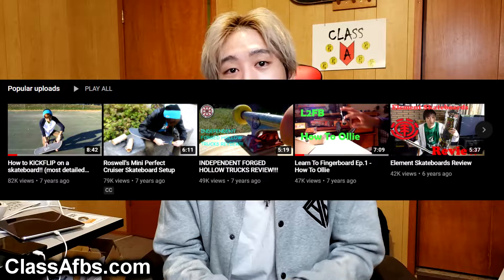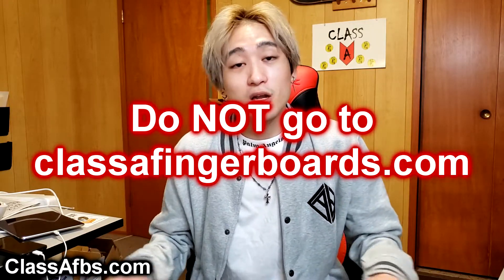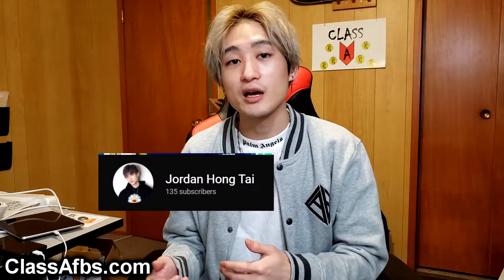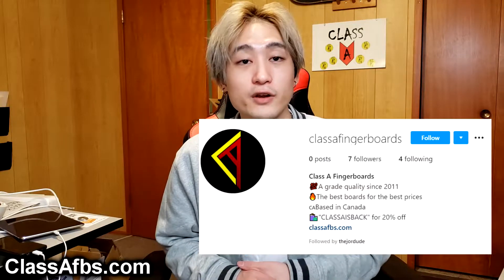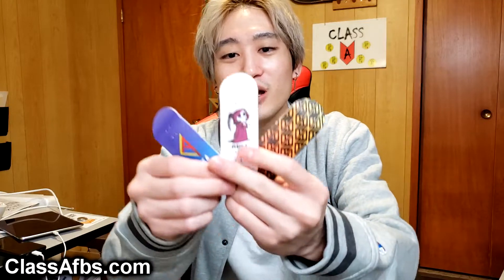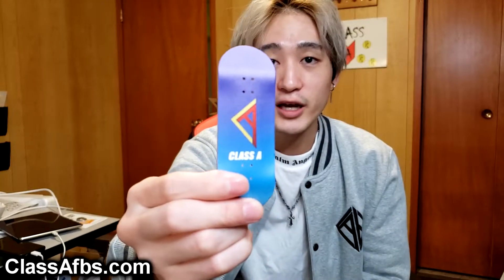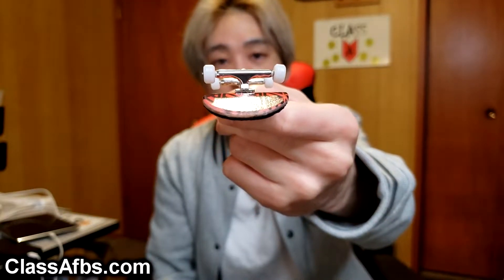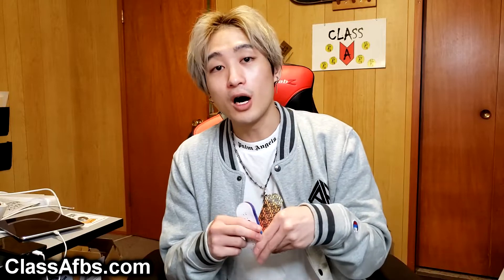CLASS A FINGERBOARDS IS BACK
Enter our giveaway for a Pro Complete of your choice! Enter by:
- Comment which deck is your favorite

Winner will be decided Dec 11, 2020

Get the deck code for this and my other decks on my website!

Background Music Song Credits:
🔸Lyrics :